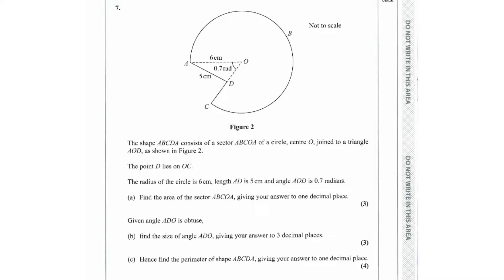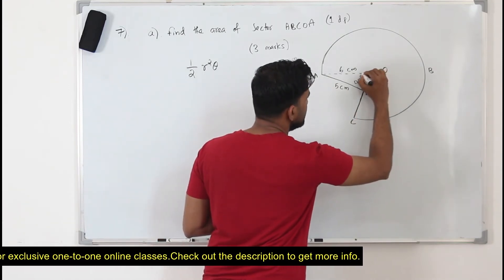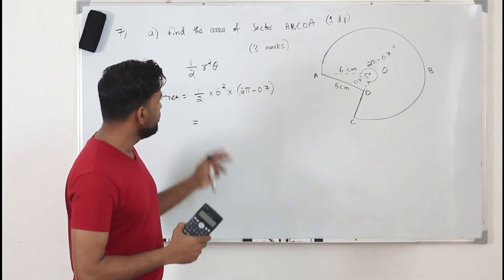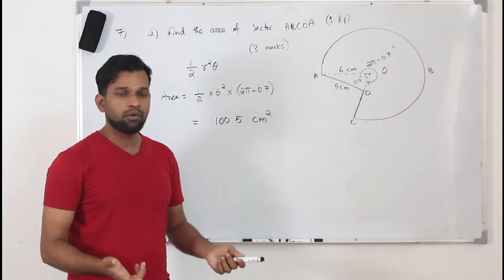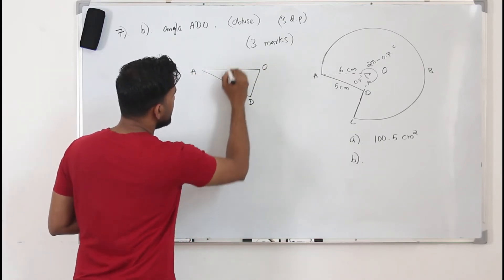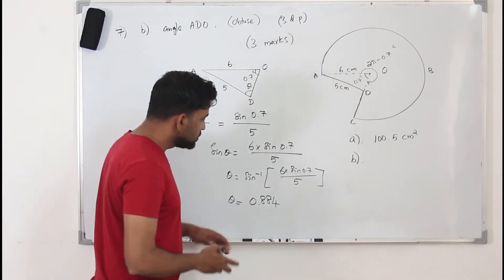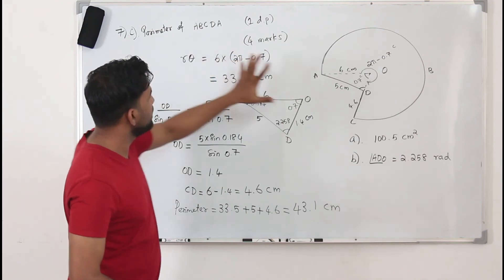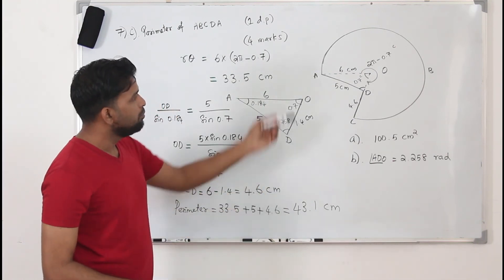May/Jun 2019 WMA11 (Q7)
May/Jun 2019/P1 | WMA11/01 | Q.No.7 | Radians, arc length and area of a sector  | IAL Pearson Edexcel

Direct Bank Transfer:
Bank Name: Abu Dhabi Commercial Bank (ADCB bank)
Account Name: Baiju Vasudevan
Account Number: 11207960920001 (current account)
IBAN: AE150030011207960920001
SWIFT Code: ADCBAEAA